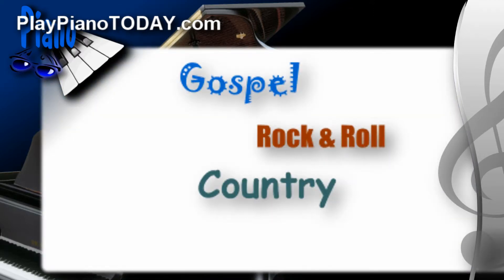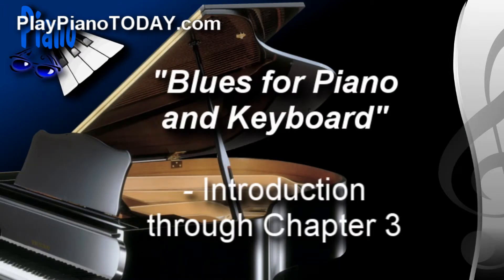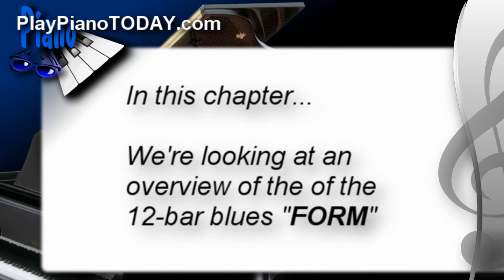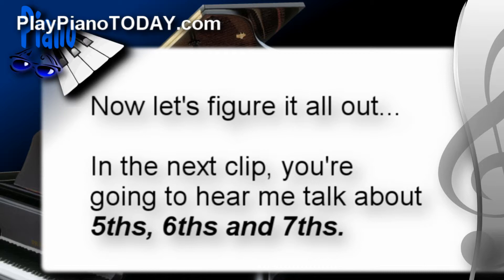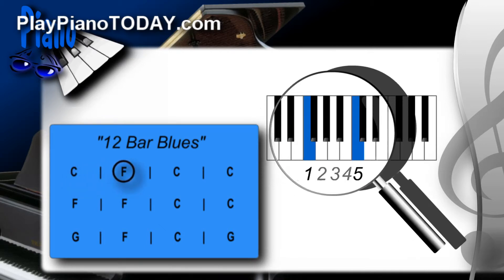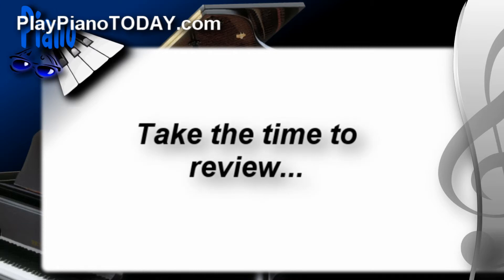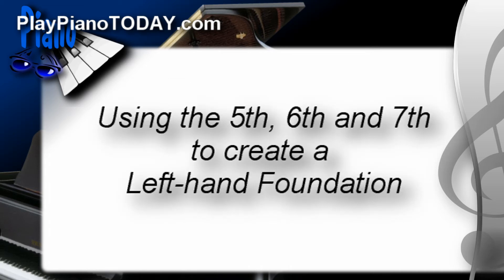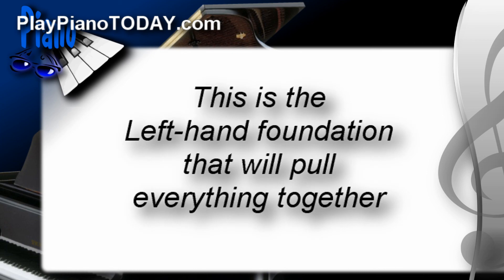intro through ch 3 blues piano lessons playpianotoday